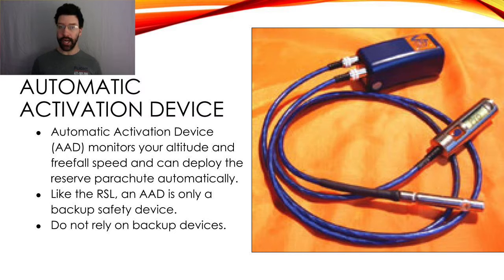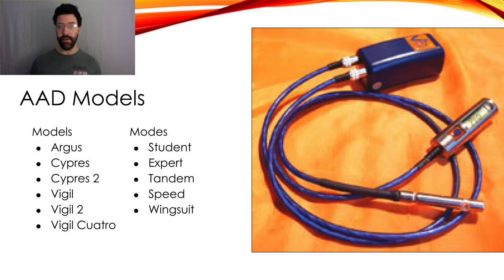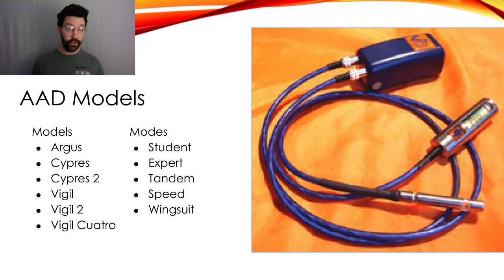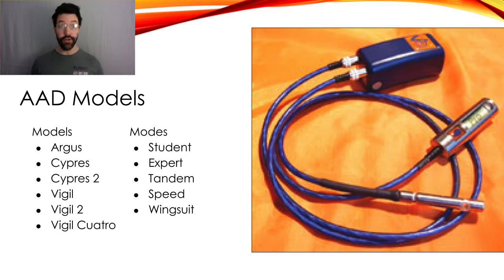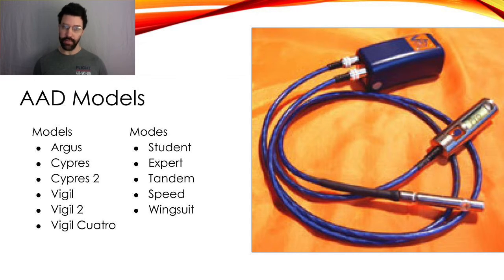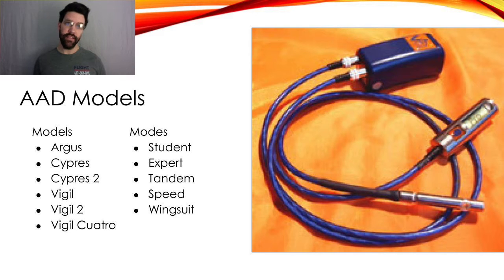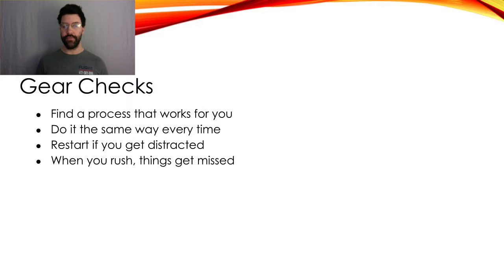Category C Sec D1